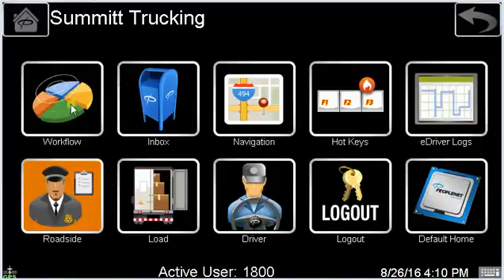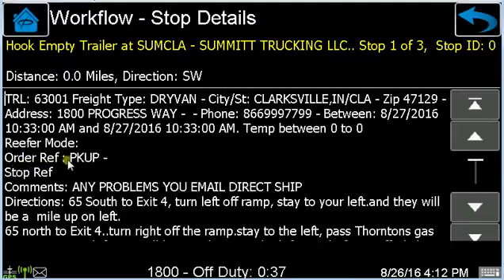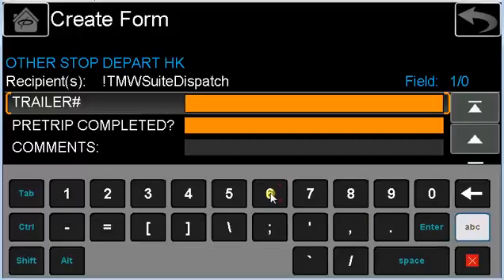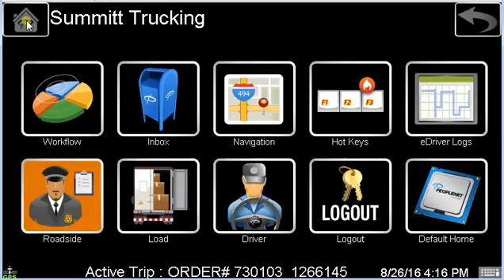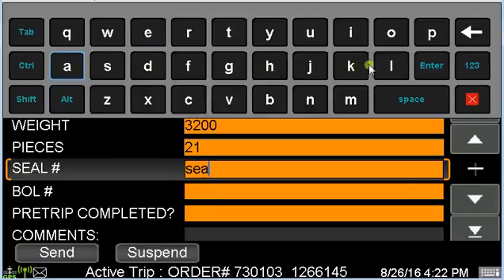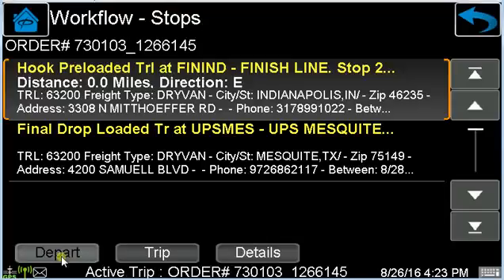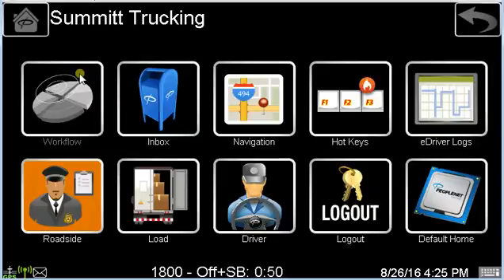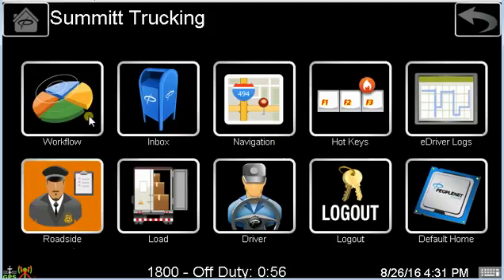PeopleNet Workflow (10 minutes)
Operating the PeopleNet unit on a trip.